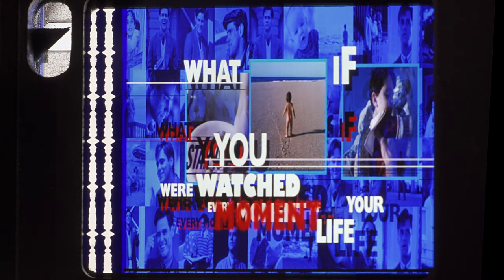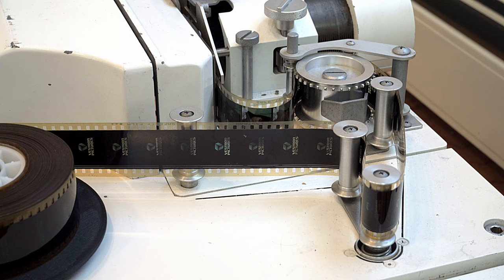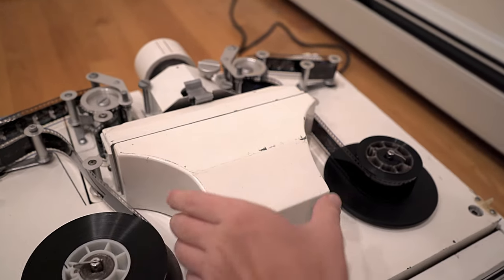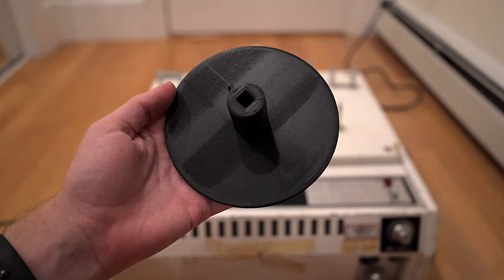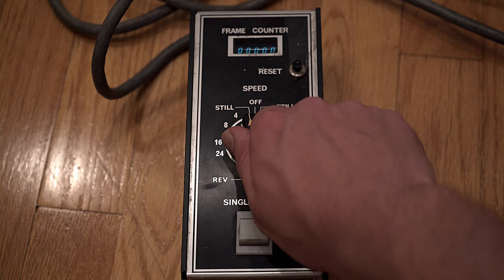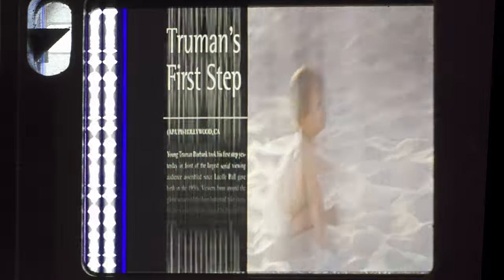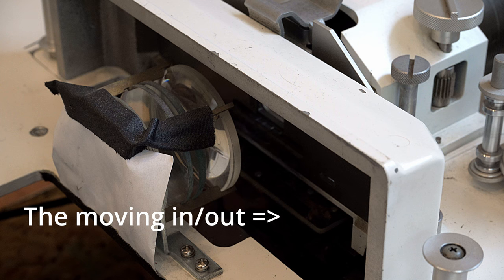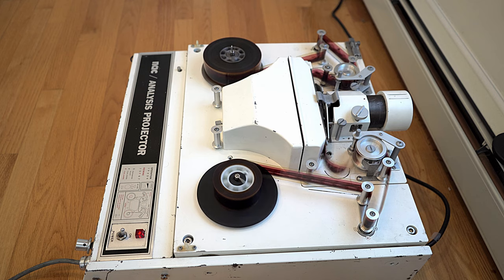35mm Film Scanner AND Projector?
The NAC Analysis 35mm film projector is one of the weirdest projectors I have come across. The compact design allows for portability, with the added feature of being able to vary the frame rate of playback, allowing for film to be played at 24 frames per second, all the way down to 1 frame per second, with the option to also manually advance. These days apart from the novelty of this rare and once uber-expensive projector, film enthusiasts and projectionists can convert these projectors with little hassle to scan 35mm film and film reels to digital. In the video I explain more about why this projector exists, how it works, how to use it, and an example of me "Scanning" the film frames with my digital camera (DSLR). Scanning preview reels or full-length 35mm feature prints have never been so easy without this film projector!

Intro (0:00)
Why does it exist? (0:33)
Useful today? (1:38)
How to use it (2:15)
Example Scan and Projection (3:30)
How it works (4:00)
Wrap-up (5:06)